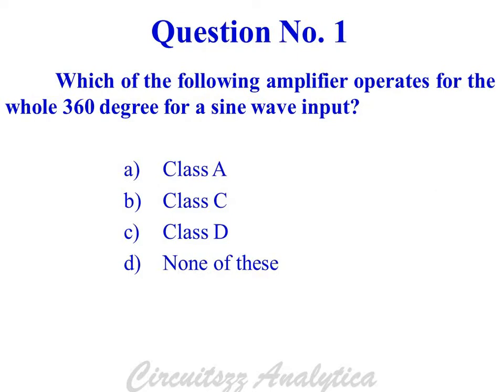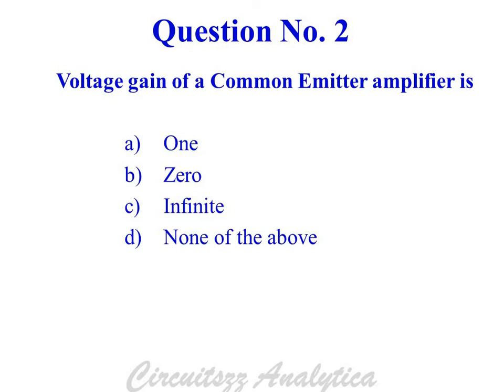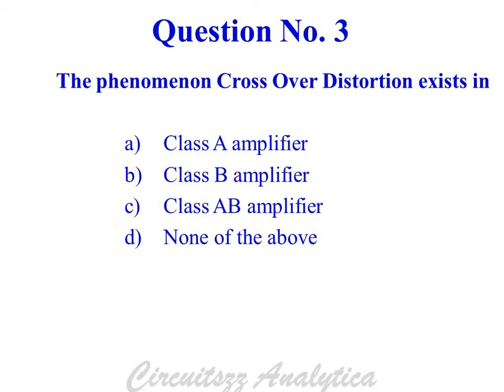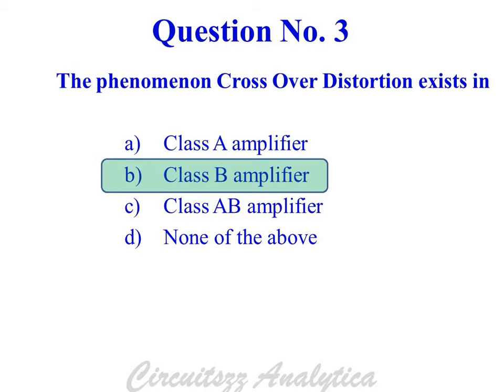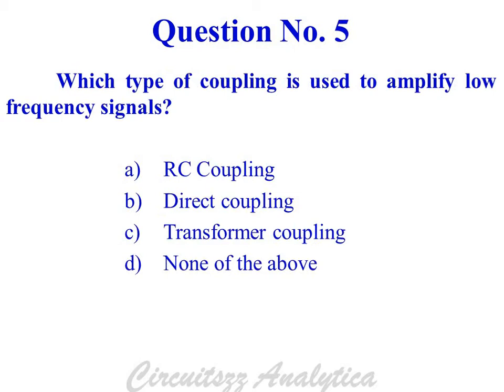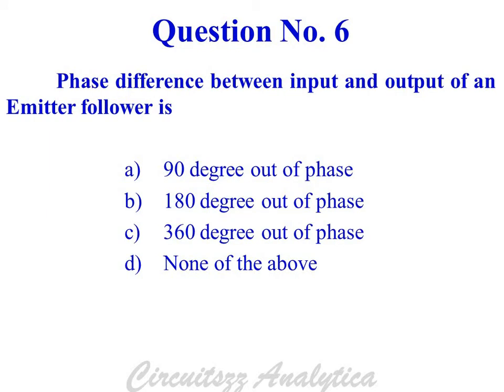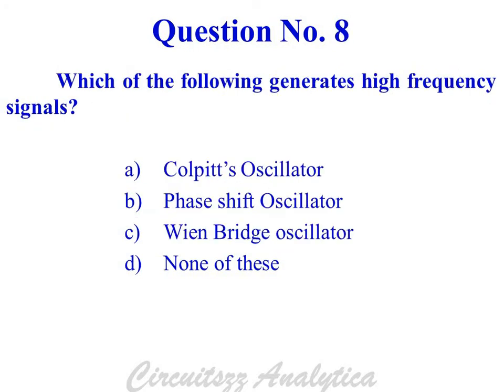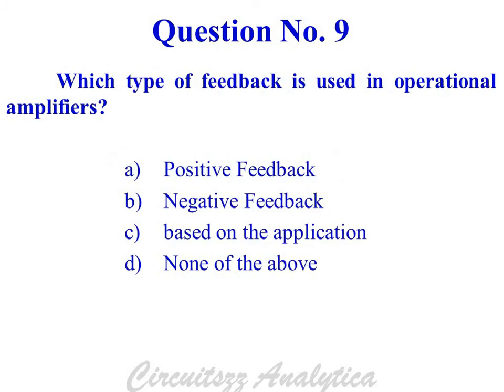MCQ - Electronic Devices and Circuits Part 3